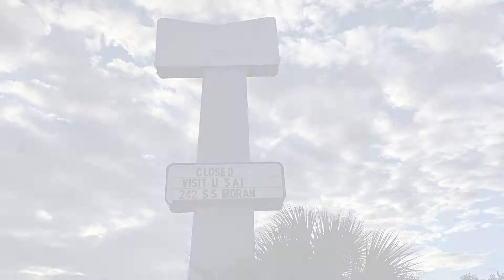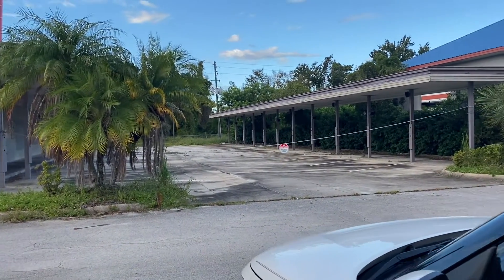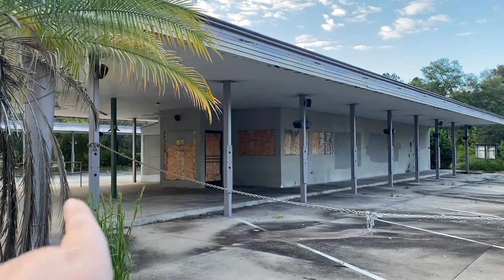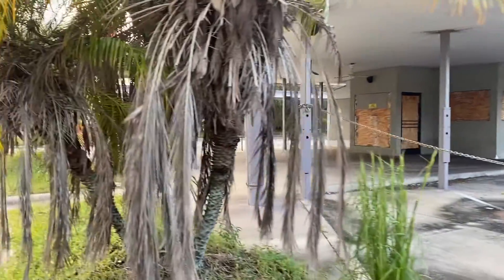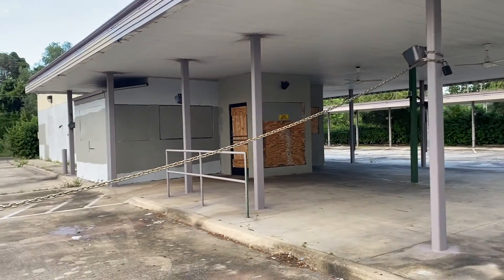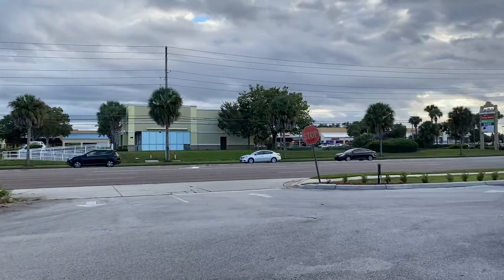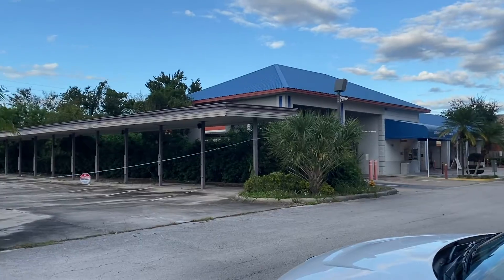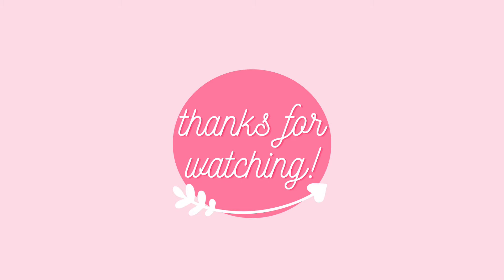"Remains" - Abandoned Sonic Drive-In